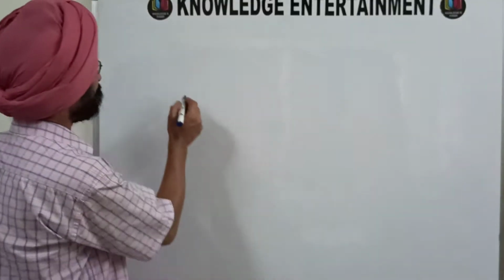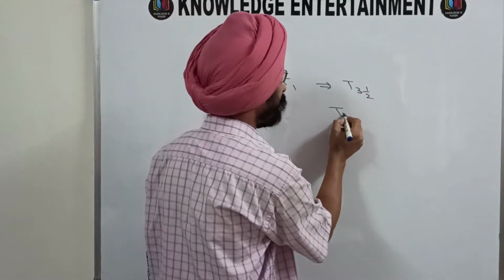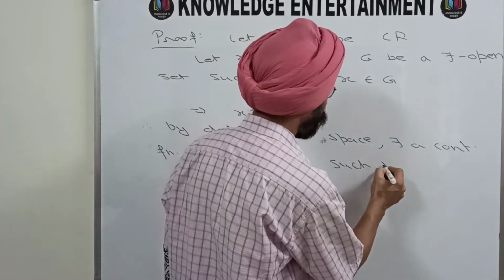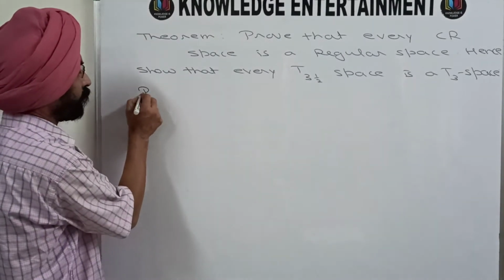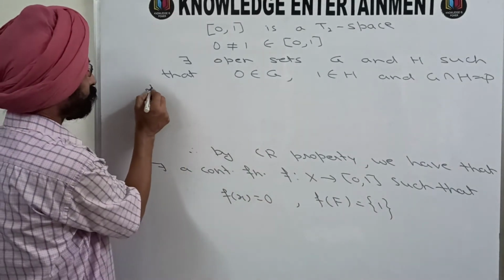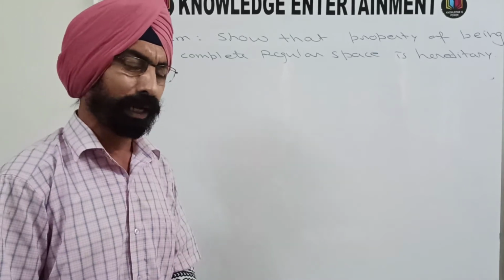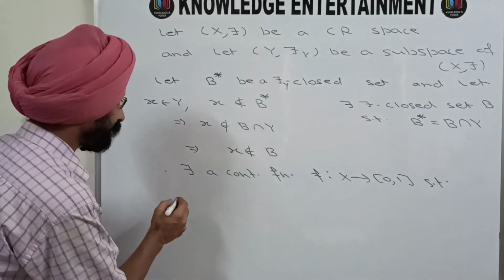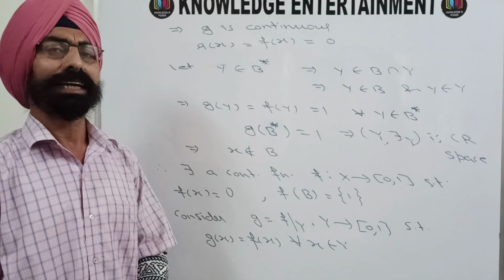Topology: Separation axioms; Part 20